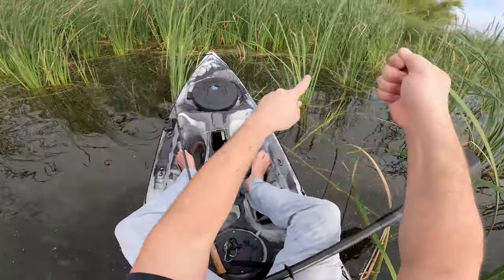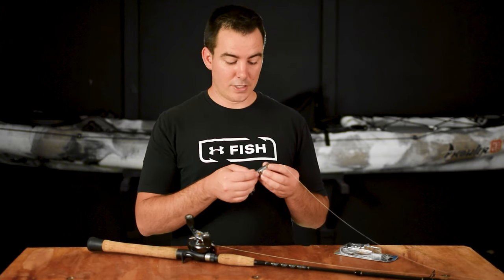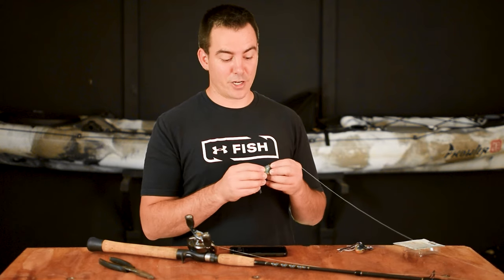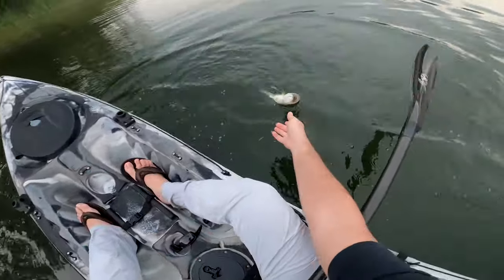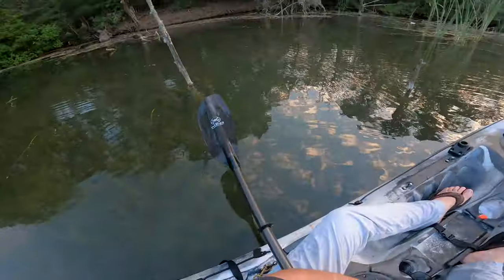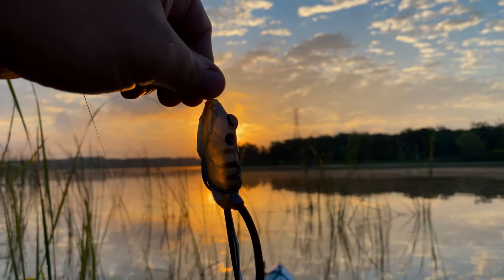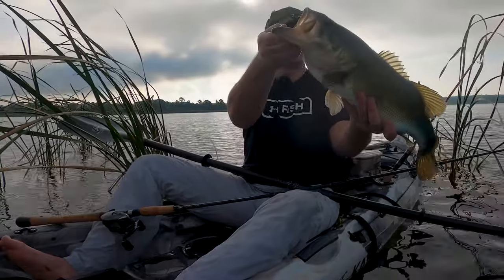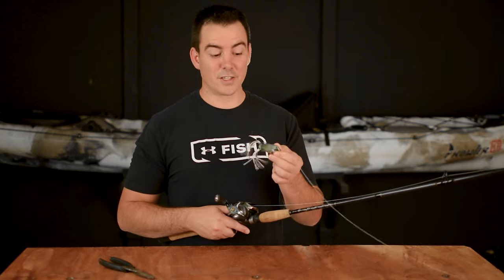Frog Fishing - Increase Hookups with one simple trick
Link to first time frog fishing and I was TILTED!!!

I put my tips and tricks to use in this video. I used needle nose pliers to bend the hooks slightly away from the body of the frog. The gap was about 1/16” so it is still weedless but is easier for the fish to get into the hooks. The terminator walking from Jr. has smaller hooks than other frogs to it is important to do this. It increased my hookup ratio from 1 out of 8 to 3 out of 6. Great improvement.

The heavier rod I used made it a lot more comfortable setting the hook and gave me the extra umph needed to horse them out of the thick stuff.

Learning with yall was a lot of fun for me. I hope this was entertaining and that these tips and tricks will help you catch more fish.

As Always,
Fish, Learn, Repeat

Best Fishing Apparel in the World @Reeligion (if you buy something, I will get a kickback 👍)

Bait - Terminator Walking Frog Jr. Bluegill color
Line - Sufix 832 Braid green 30 lb
Reel - Diawa Pro baitcaster
Rod - Ocean master 3 piece travel rod 7’ med heavy.

As Always,
Fish, Learn, Repeat
For Entertainment/Educational purposes only.